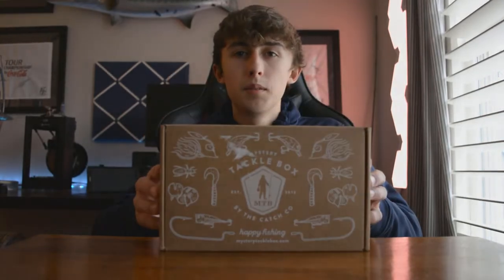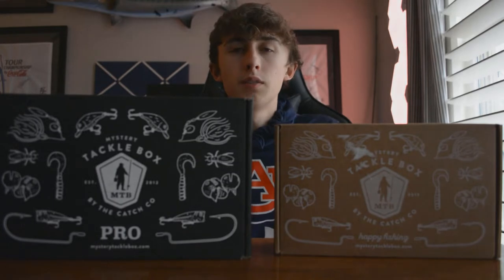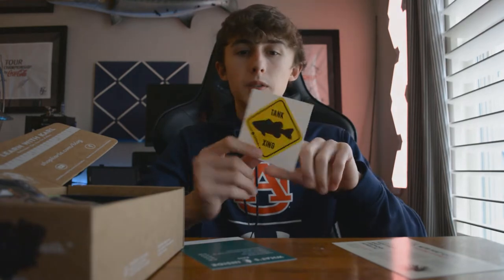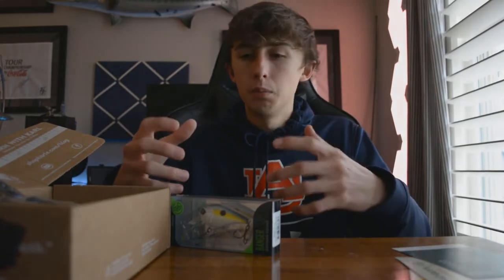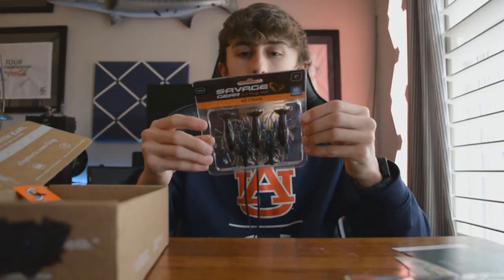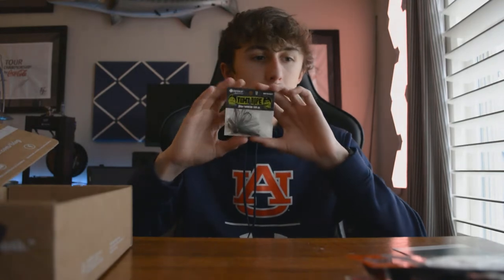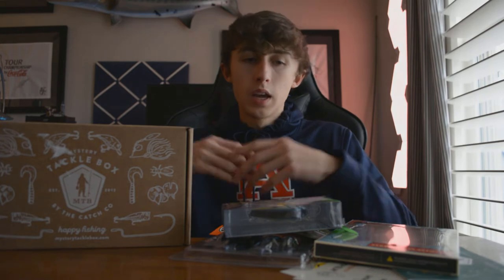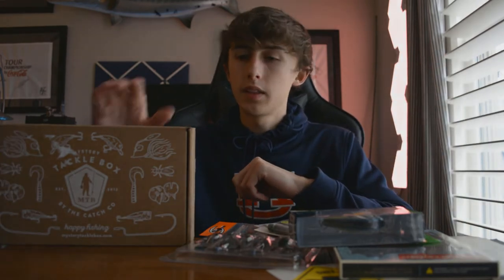Mystery Tackle Box Review // Regular Box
The Idea and thought behind Mystery Tackle Box is amazing. I highly recommend you guys go check out Mystery Tackle Box if you are at all interested. Keep rippin’ lips!!

↓Cameras↓
- GoPro Hero 7 Black
- GoPro Hero+
- Nikon D5200